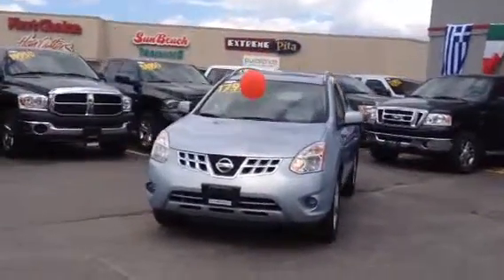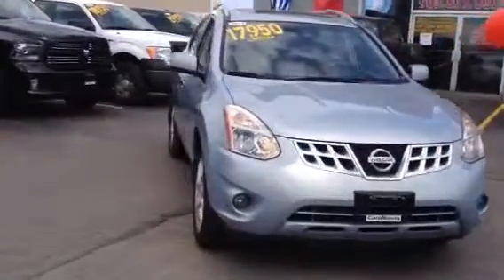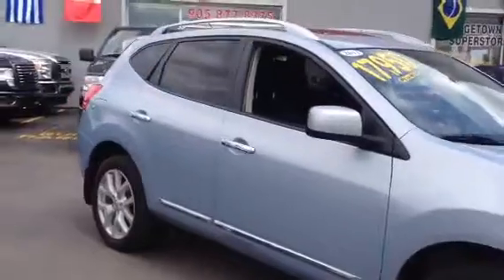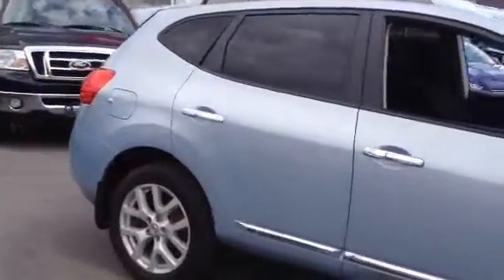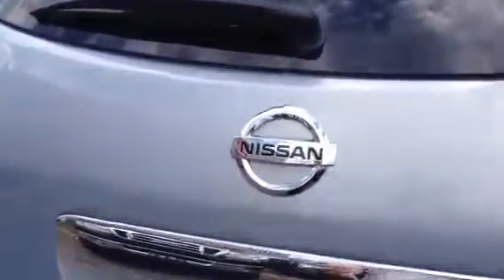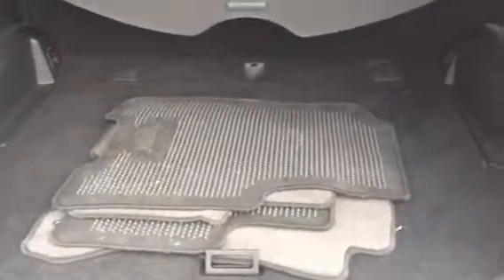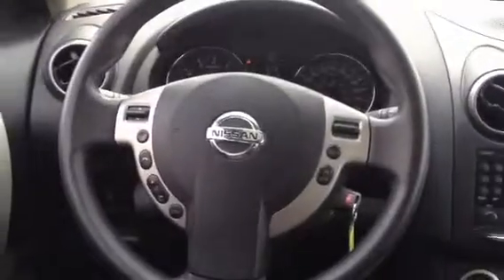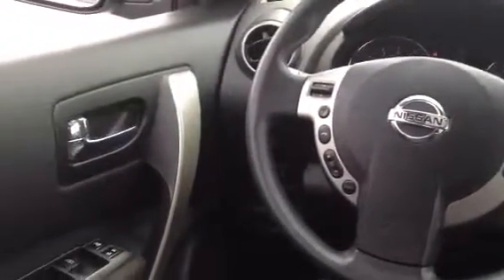Walk-around Video of 2011 Nissan Rogue for Jeffrey!!!